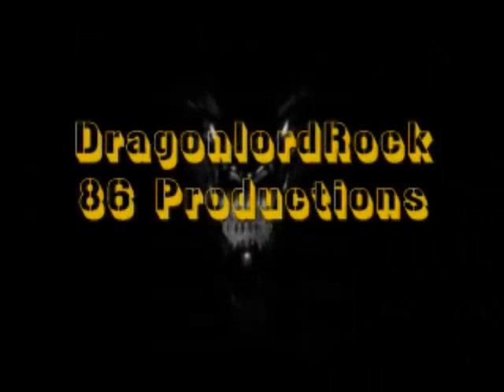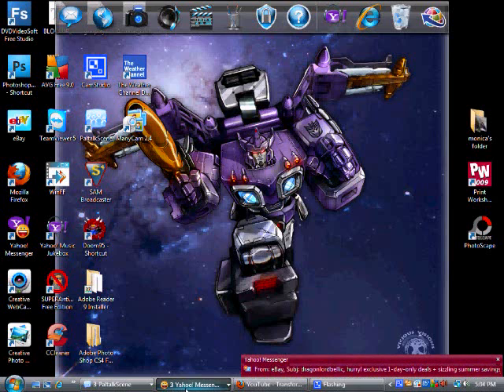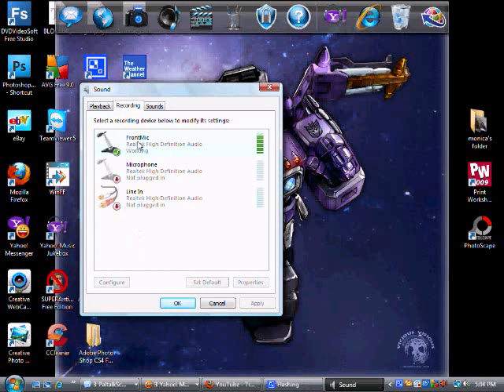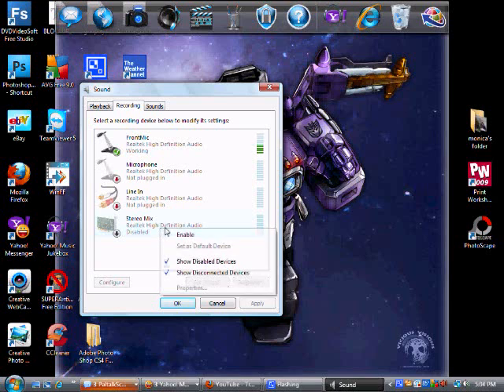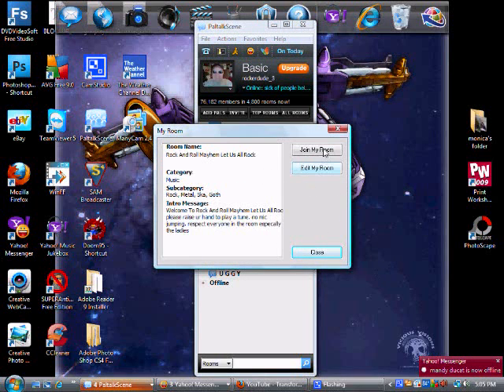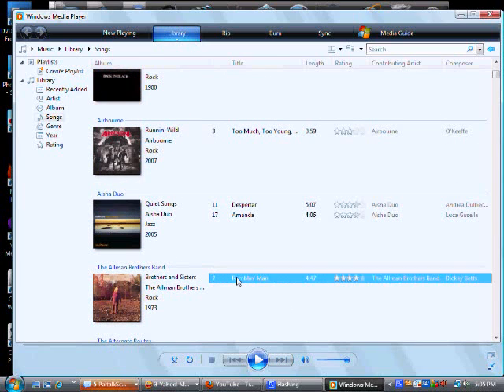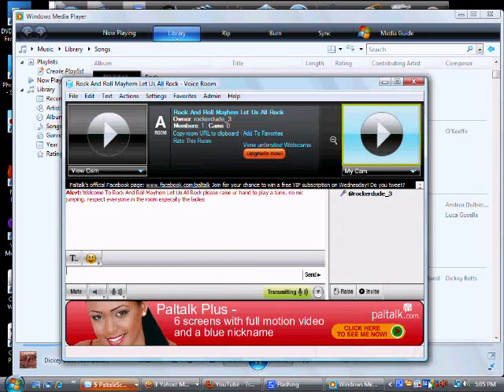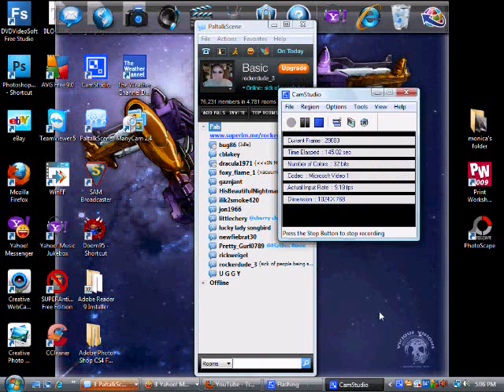How To Play Music Through Paltalk Using Windows Vista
for all users of pal